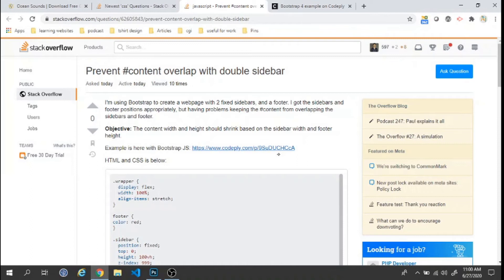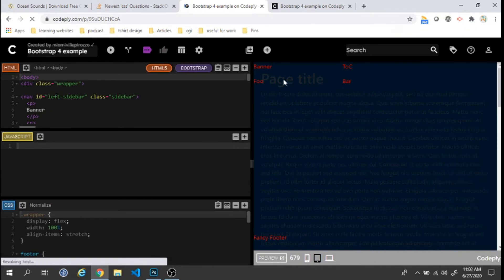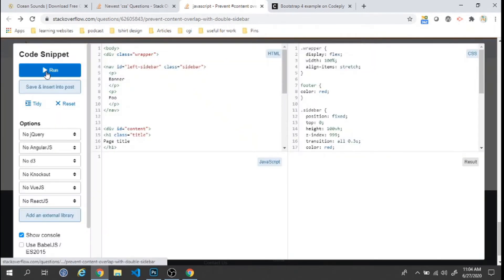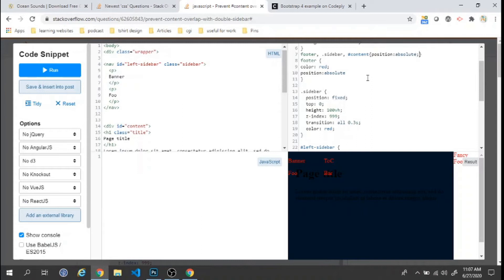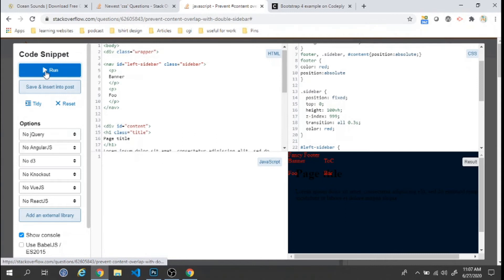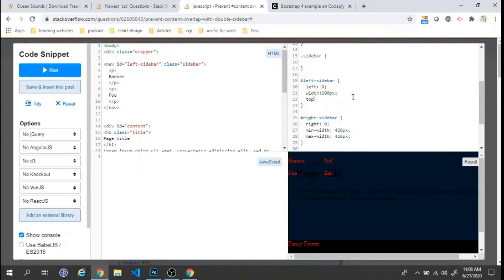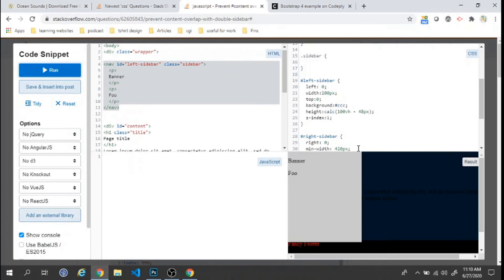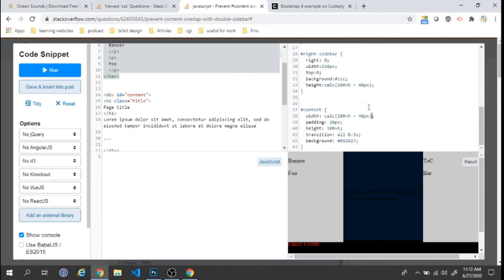Fixed left, right sidebar, bottom bar and content area using CSS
Some random developer posted this issue in Stackoverflow.
I tried explaining the solution hope you all like it.
Let me know your ideas for this issue in comment box.

Follow me on below social sites to make yourself updated about latest web technologies and trends: